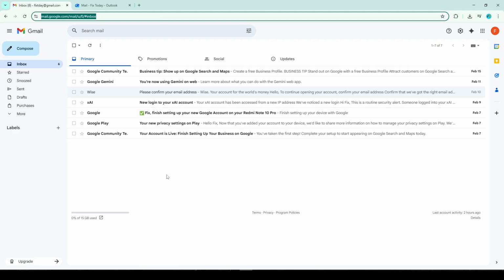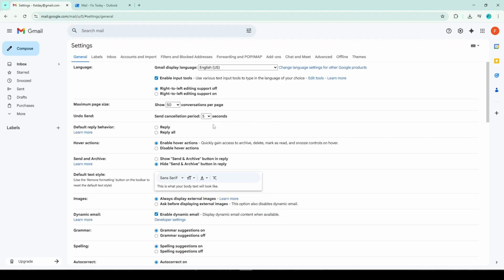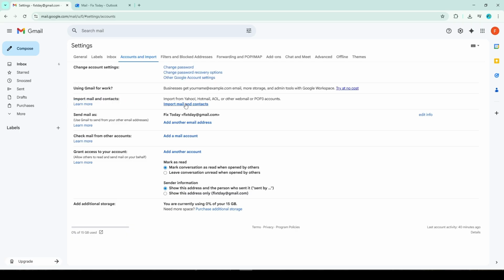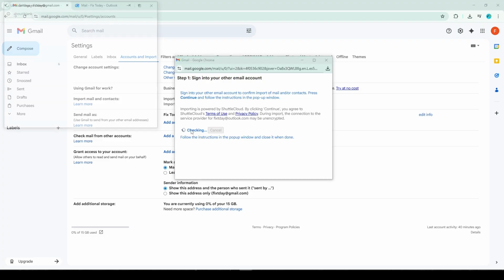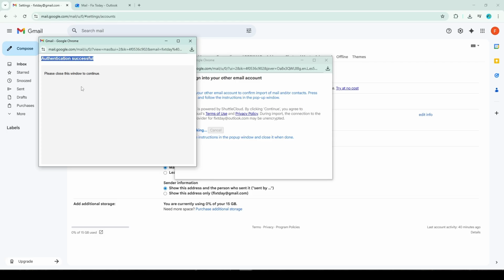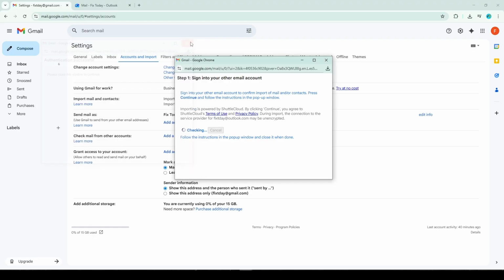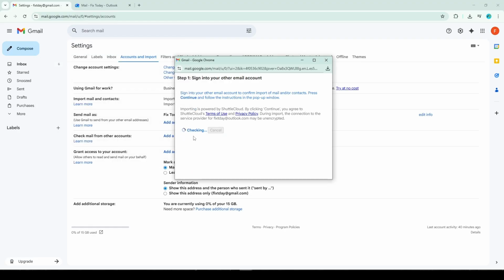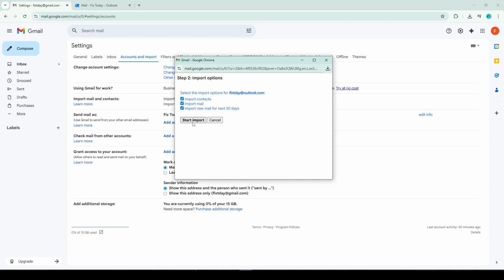How to Import Outlook Emails to Gmail - Easy Email Transfer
Learn How to Import Outlook Emails to Gmail step by step.

In this tutorial, I’ll show you exactly How to Import Outlook Emails to Gmail in a simple and beginner-friendly way. Follow along and you’ll have it set up in just a few minutes.